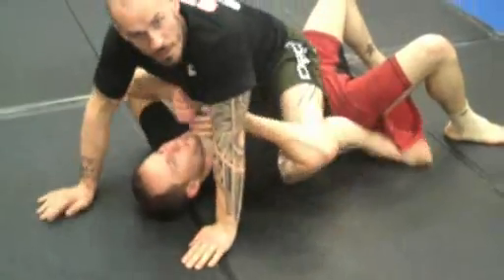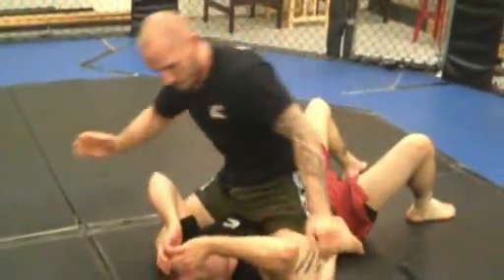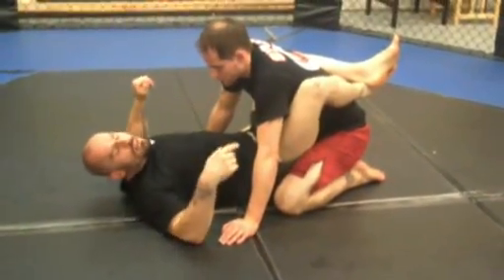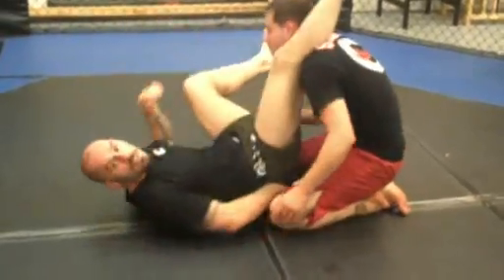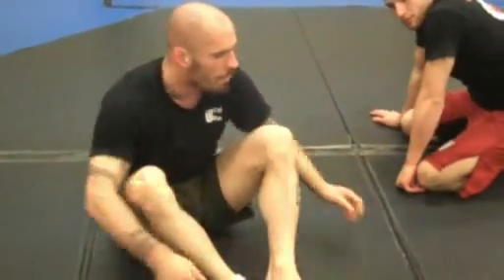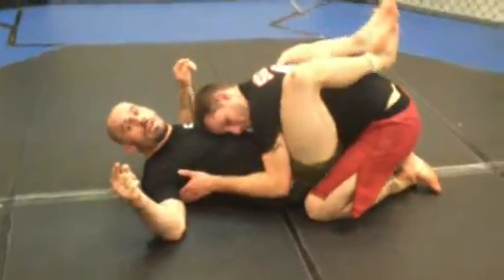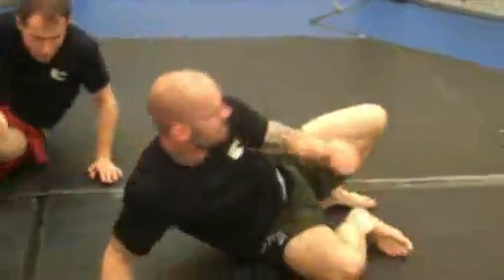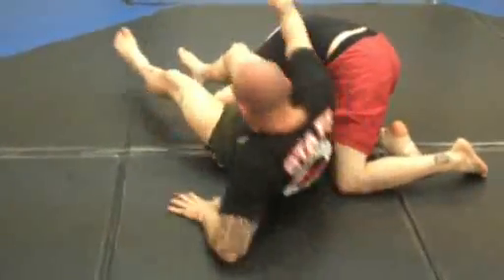Philadelphia Jiu Jitsu / MMA Tips: Bump Sweep Series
Daddis Fight Camps offers MMA classes, Boxing Classes, Muay Thai Kickboxing Classes, Brazilian Jiu-jitsu classes, Wrestling classes, and more! Come check out the area's finest mixed martial arts instruction!

-- Locations in Philadelphia PA, Cherry Hill NJ, and Hamilton NJ!

In this installment of MixedMartialArtsTips.com, Brad Daddis of Daddis Fight Camps demonstrates a series of techniques off the Bump Sweep from full guard.  For free weekly MMA tips delivered straight to your inbox, visit MixedMartialArtsTips.com!